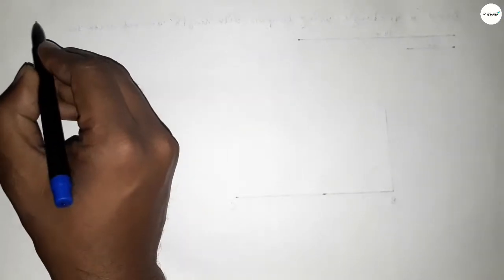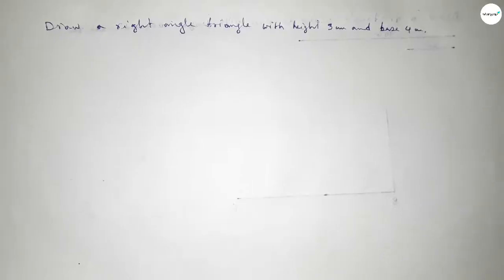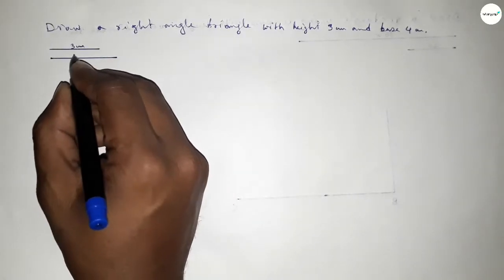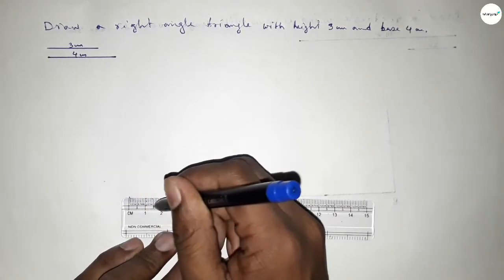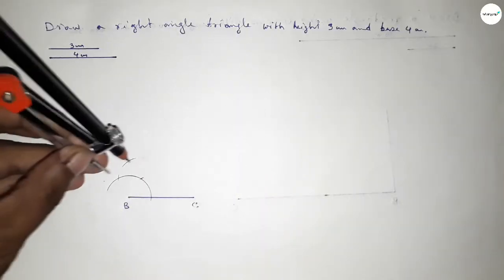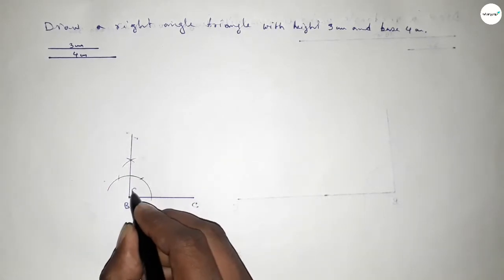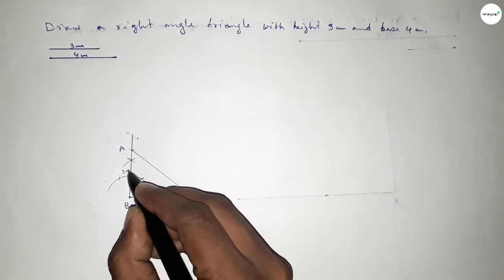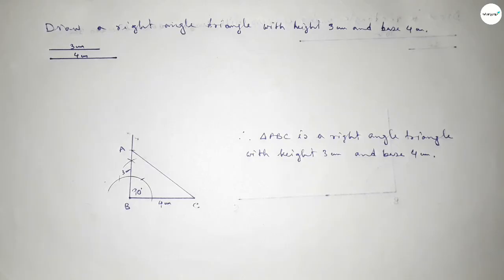How to draw a right angle triangle with height 3cm and base 4cm. shsirclasses.